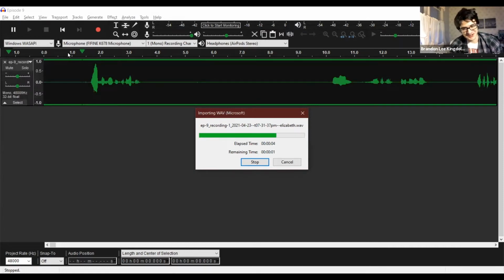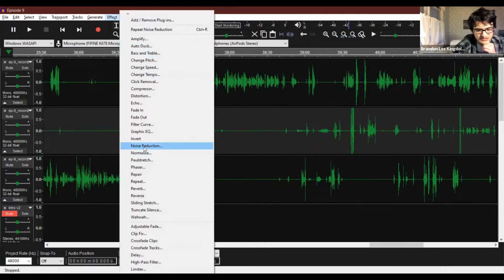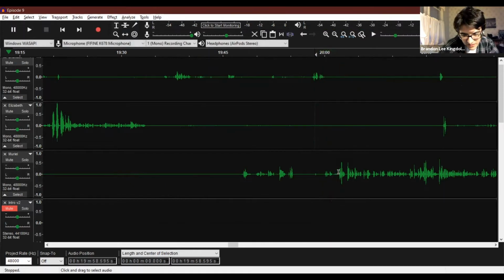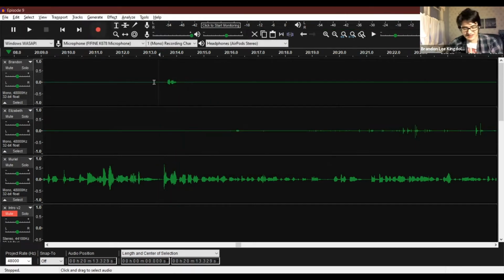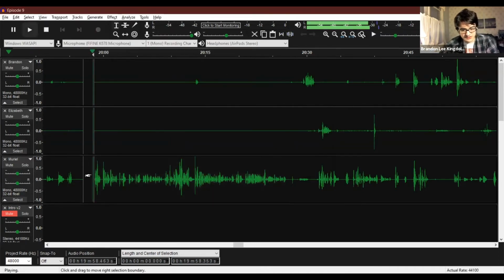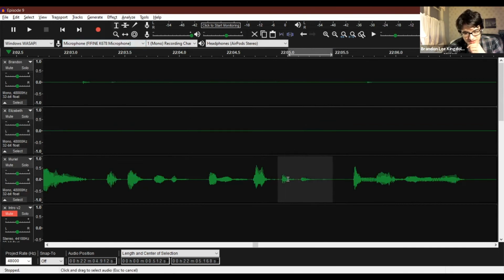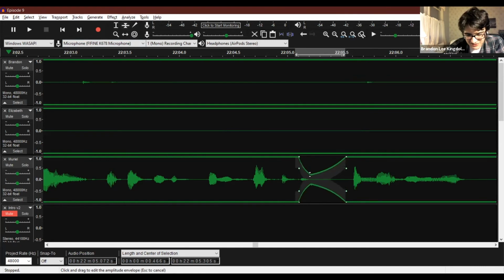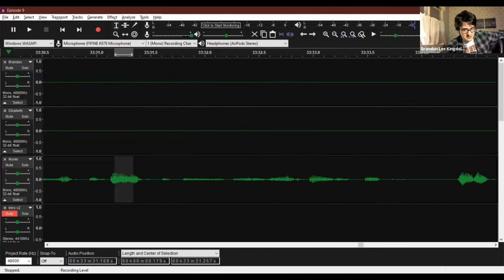Brandon Kingdollar - How to Edit Your Podcast on Audacity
Join Brandon Kingdollar as he describes the process of editing your podcast's audio using Audacity, a free audio-editing software.